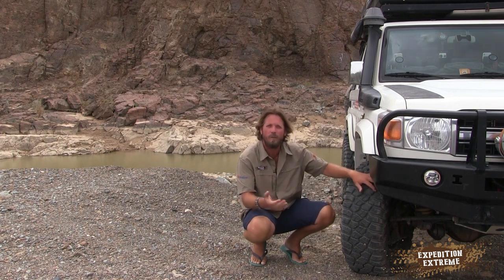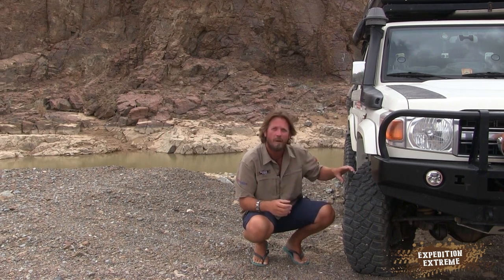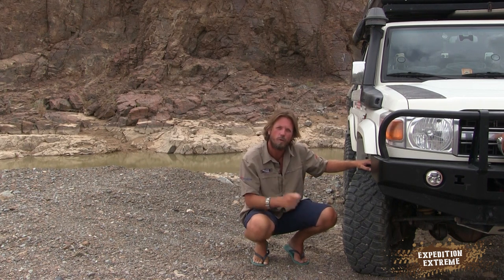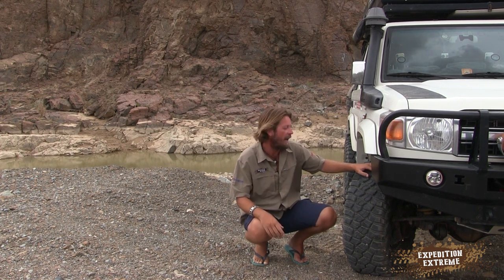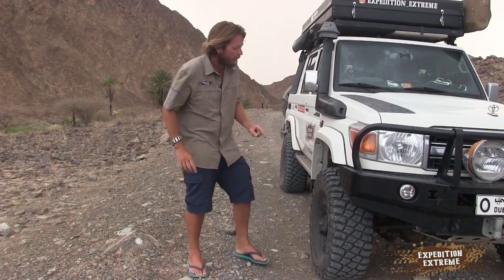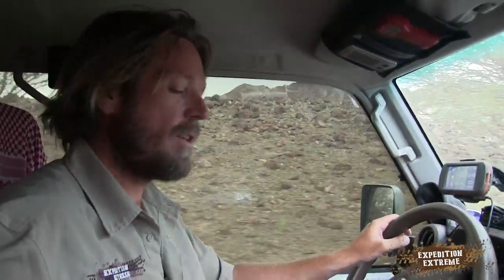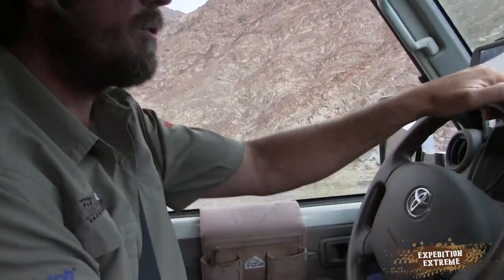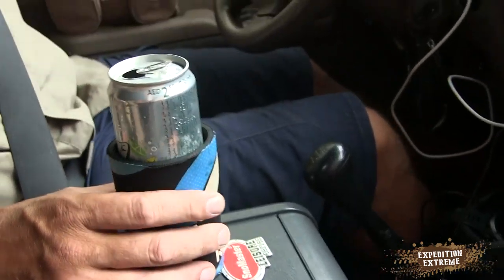Toughdog Suspension First Impressions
Toughdog Suspension for 76 series Land Cruiser